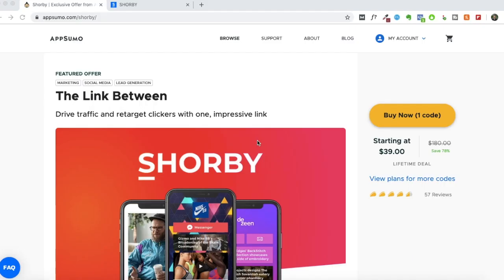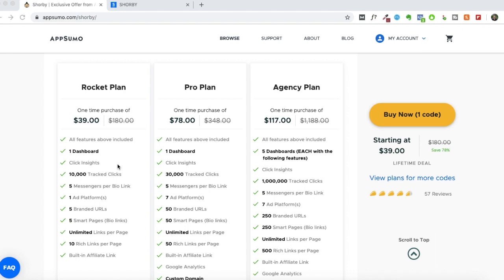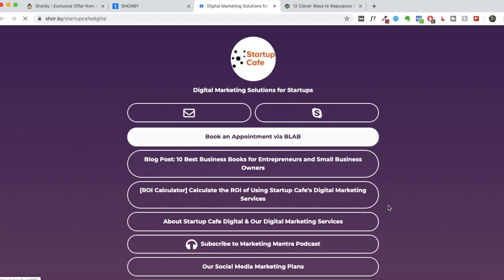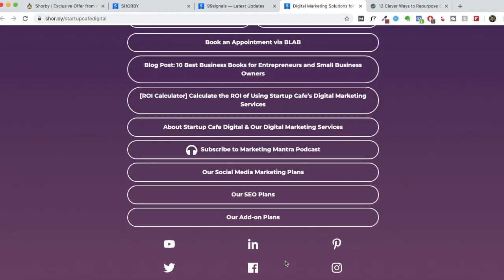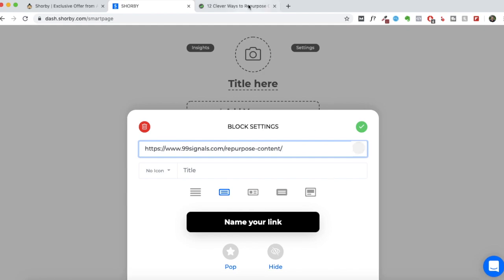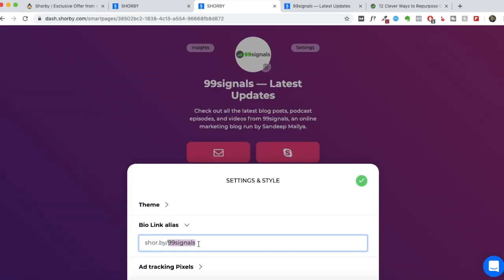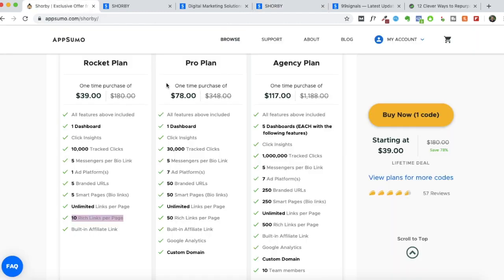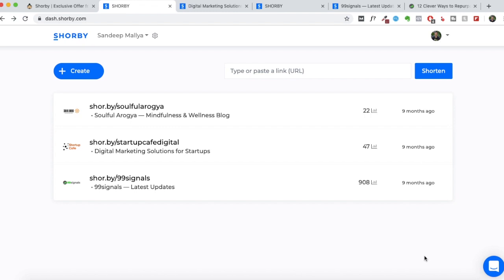Shorby Review 2020 - Get More Traffic & Conversions from Instagram with Shorby 2.0 [AppSumo Deal]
Shorby, an Instagram marketing tool, is back on AppSumo, with brand new features and a completely revamped builder. For a limited time, you can get lifetime access to Shorby on AppSumo for just $39

The new and improved Shorby, dubbed Shorby 2.0, has introduced something called Smart Pages and rich links — to take your Instagram link page’s performance to the next level.

Watch this Shorby 2.0 review and walkthrough to learn more about these new features.

Here's a breakdown of this video for you:

0:07 - Shorby 2.0 & AppSumo Deal Overview: How the New Shorby is Different

2:46 - Shorby 2.0 Walkthrough

Shorby is an Instagram marketing tool that turns any bio link into an impressive micro landing page that drives traffic and conversions.

Updated Shorby 2.0 is giving you a way to side-step the one bio link limitation with a link that will take Instagrammers to your custom profile.

Shorby's completely new builder has rich links and colorful sites for Instagram and any purpose. This is a huge step up from the previous link list.